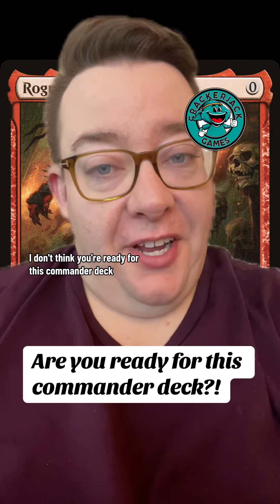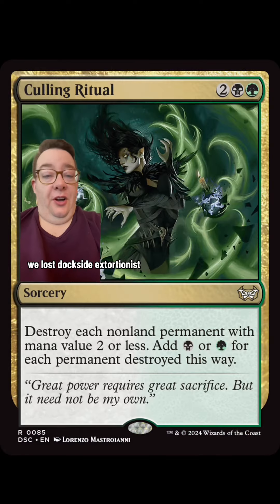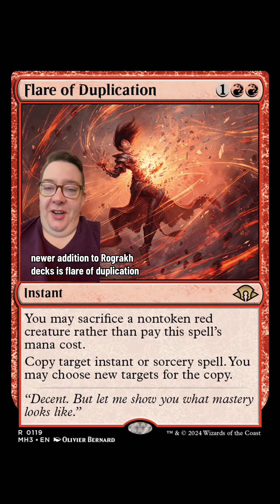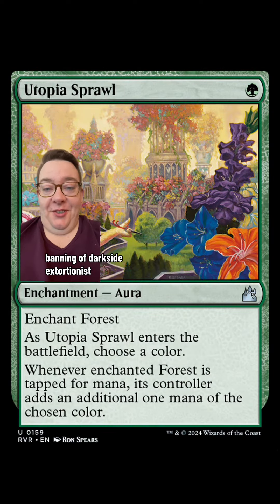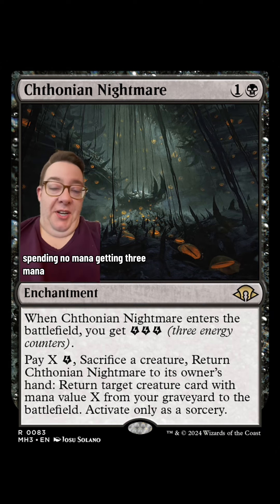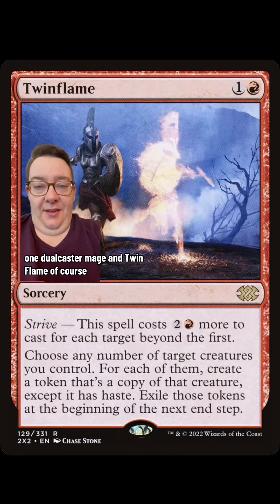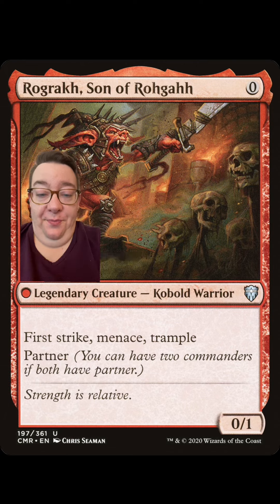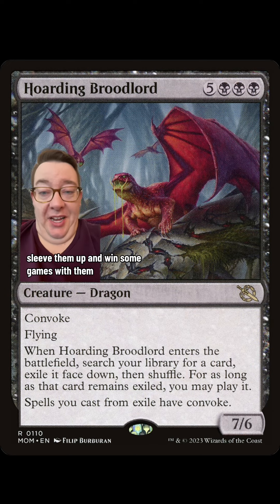Rograkh, Ikra and a Bunch of Combos cEDH Deck Tech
You like free spells, you like Jund. Now is your chance to enjoy both in this cEDH deck. Play dualcaster mage and twinflame, Convoke out or reanimate a hoarding broodlord. The choice is yours, and you won’t be punished for running out all of your fast mana either.

for all your MTG singles needs.